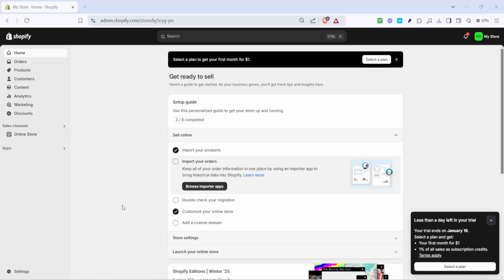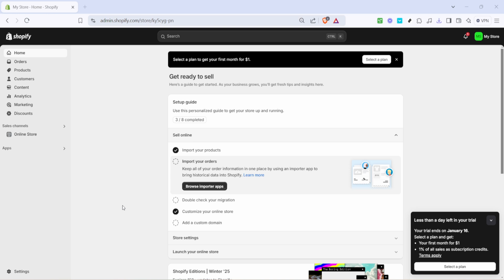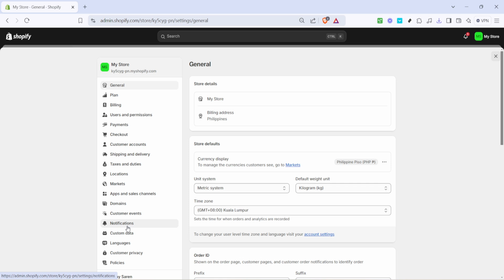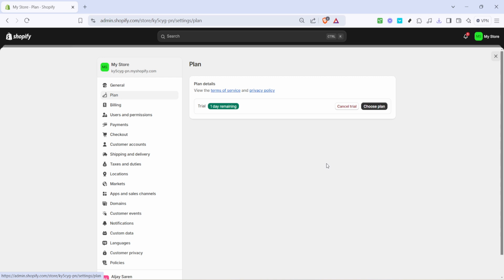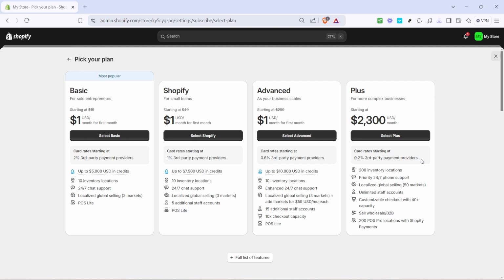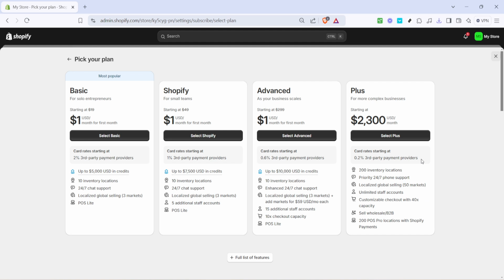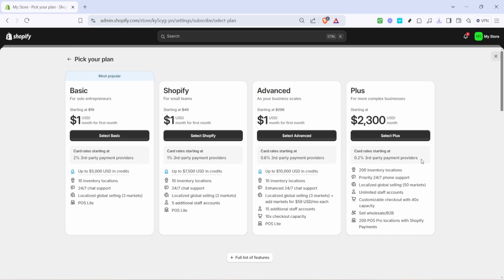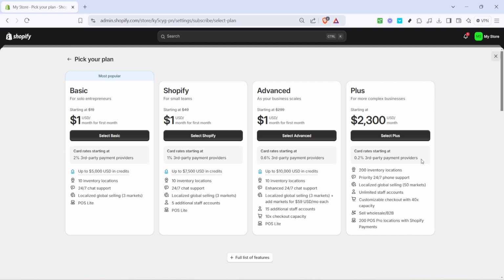How to Buy a Shopify Plan (Full 2025 Guide)